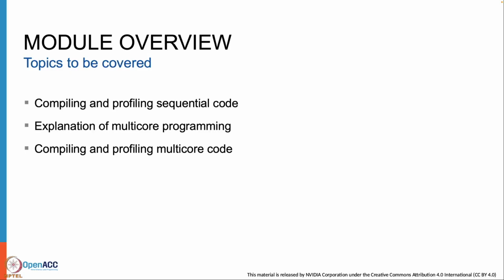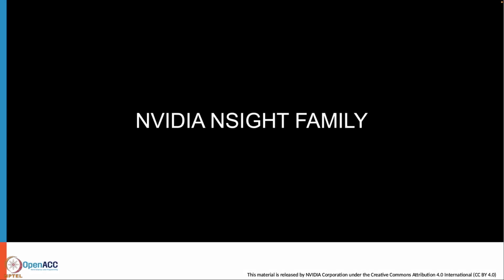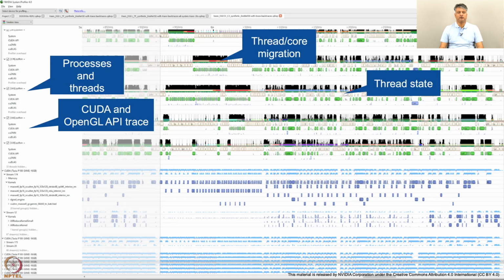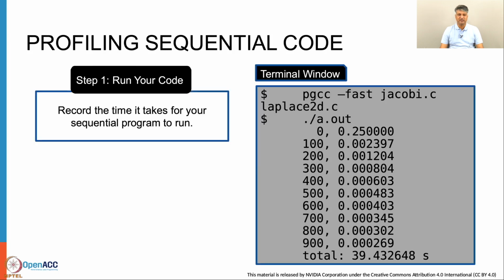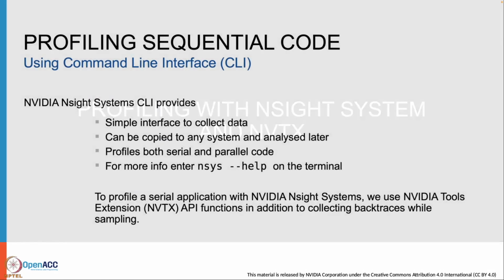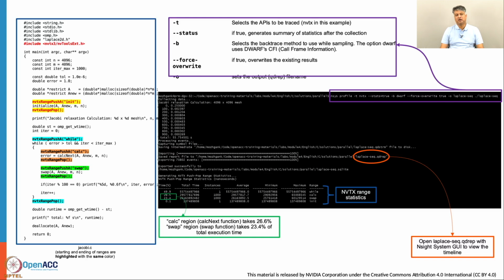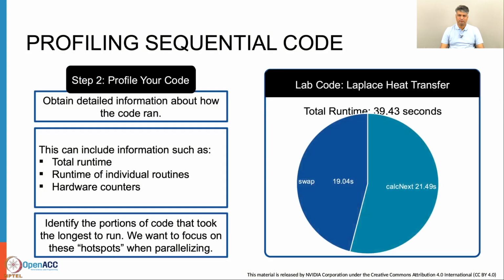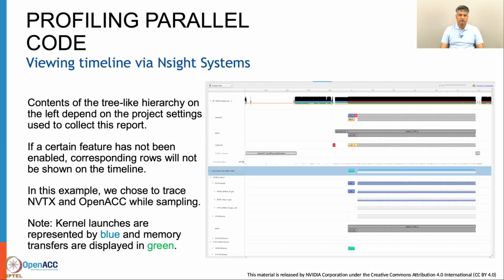Week 10: Lecture 1: Profiling and Parallelizing the serial code using OpenACC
Lecture 1: Profiling and Parallelizing the serial code using OpenACC